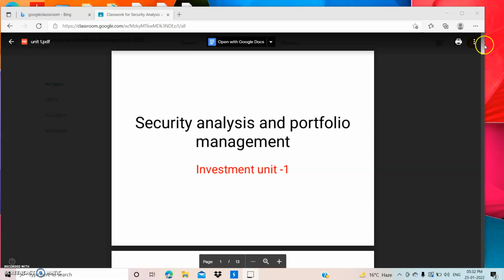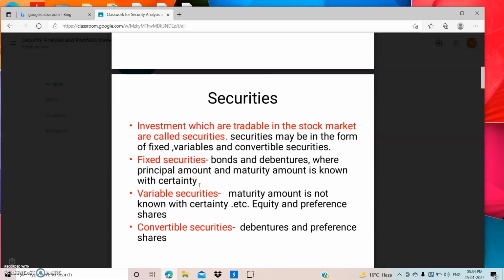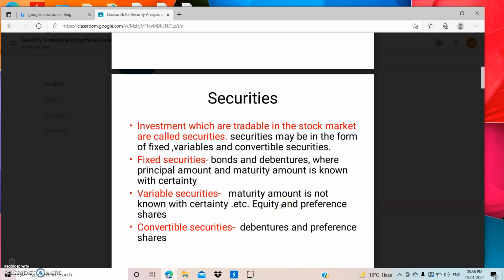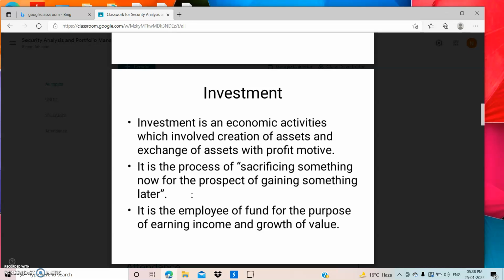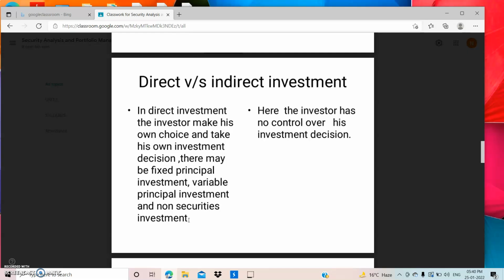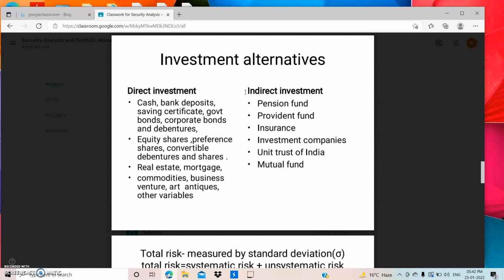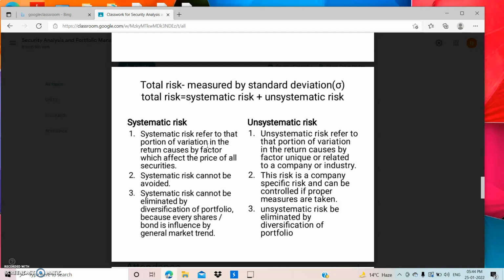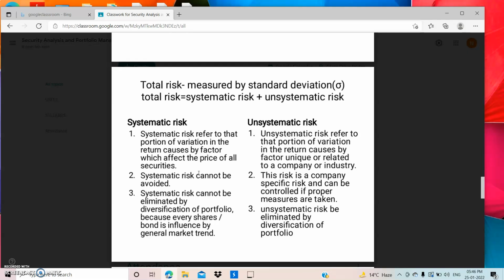Security analysis, Different types of investment